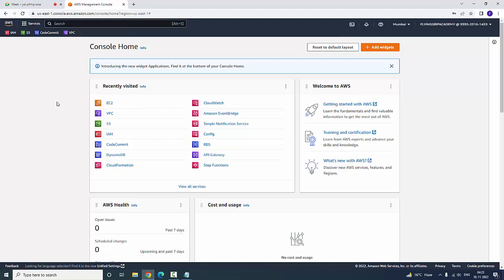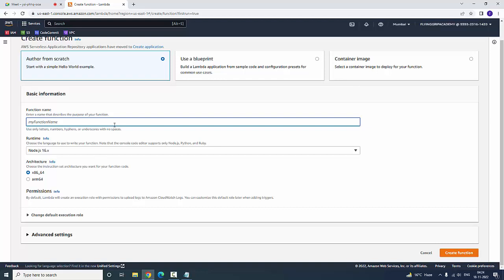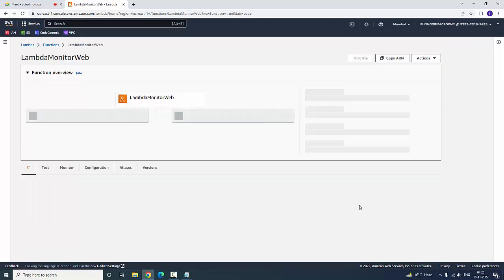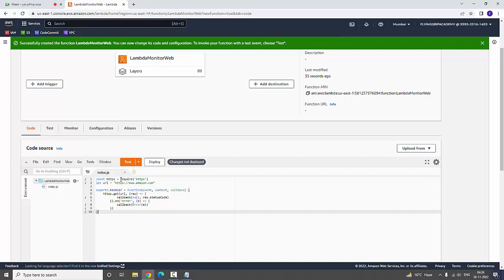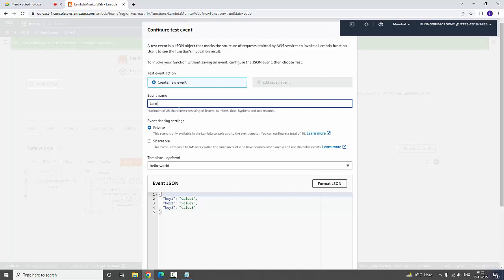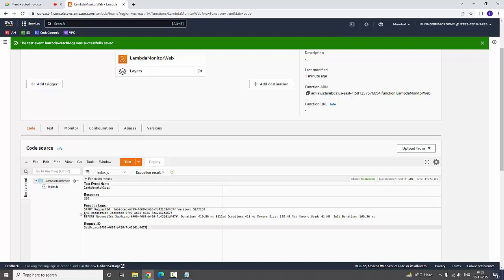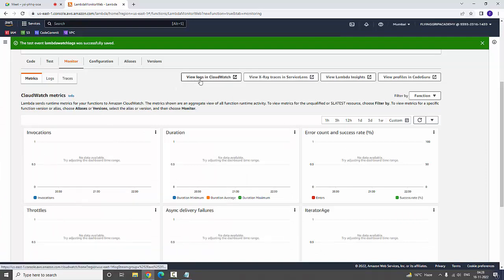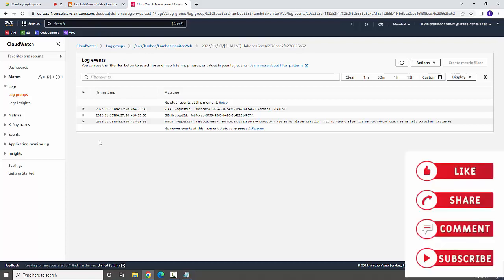16 CREATING LAMBDA FUNCTION USING AWS CONSOLE AND CLOUDWATCH LOGS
CREATING LAMBDA FUNCTION USING AWS CONSOLE AND CLOUDWATCH LOGS
🚀 AWS Lambda Function Creation: Unleash Serverless Power! 💻🔧

Embark on your serverless journey with our hands-on guide to creating AWS Lambda functions. Whether you're a beginner or looking to deepen your understanding, this tutorial covers everything from basic setup to utilizing AWS CLI and VS Code for Lambda function development.

🌐 Lambda Function Fundamentals: Understand the core concepts of AWS Lambda and its pivotal role in serverless architecture.

🔧 Step-by-Step Creation: Follow our step-by-step instructions to create your very own Lambda function, learning the essentials of function configuration and deployment.

📟 AWS CLI for Lambda: Explore the power of AWS Command Line Interface (CLI) in Lambda function creation, offering flexibility and automation.

💻 VS Code Integration: Dive into VS Code for Lambda function development, enhancing your coding experience with real-time testing and debugging.

🌟 Lambda Functions in Action: Witness a live demonstration of creating a Lambda function using a zip file, showcasing real-world application scenarios.

🔄 Comparing AWS Lambda with VS Code: Explore the advantages of using VS Code for Lambda function development, streamlining your workflow and boosting productivity.

Ready to unleash the serverless power of AWS Lambda? Hit play and start creating your first Lambda function today! 🚀💡